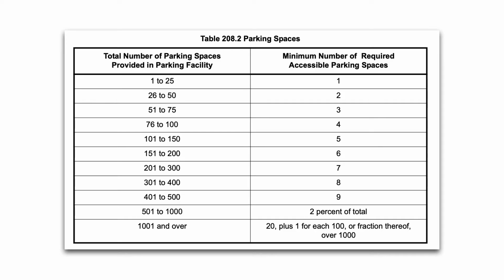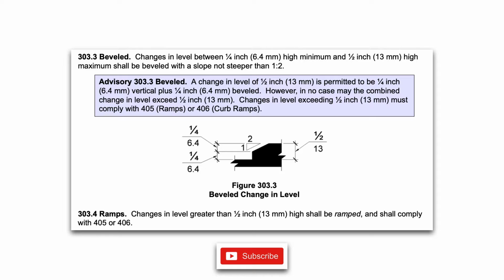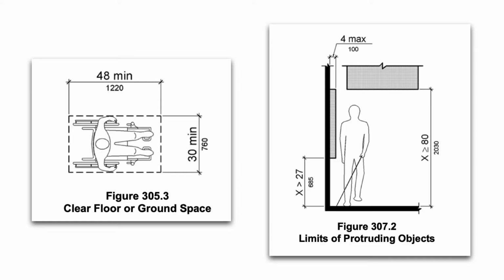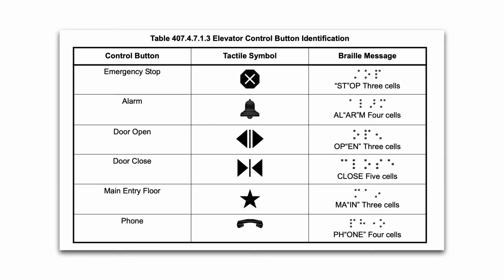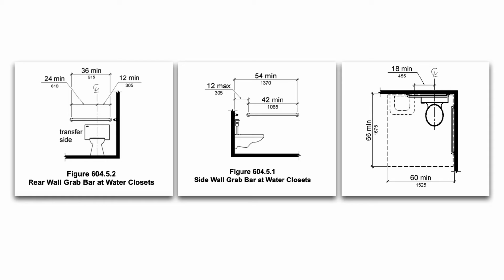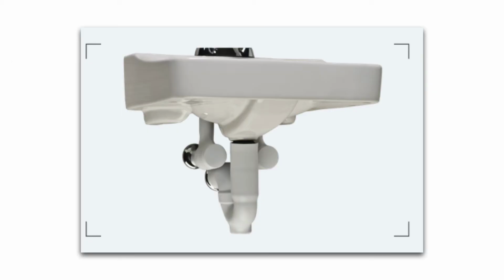Is Your Facility ADA Compliant?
This YouTube video shows some key ADA compliance tips for your facility.  ADA compliance is a government mandate allowing safe, easy access to your facility for Americans with disabilities and prohibits discrimination against people with disabilities.